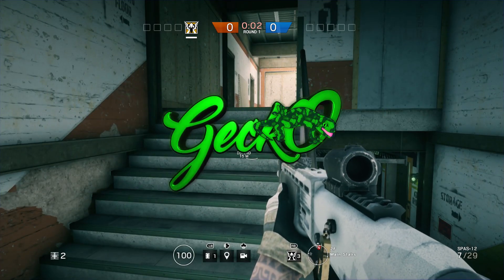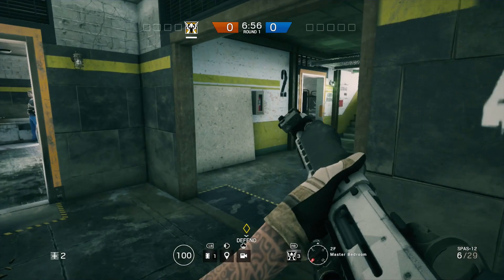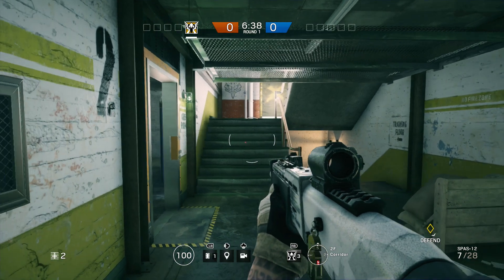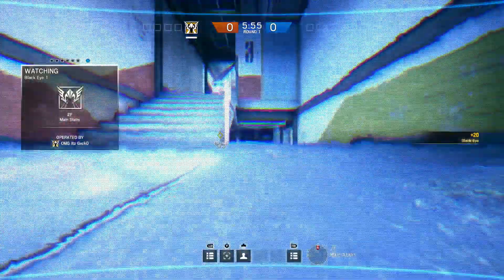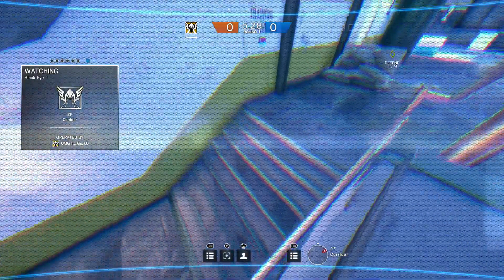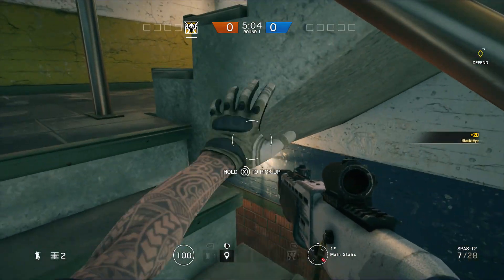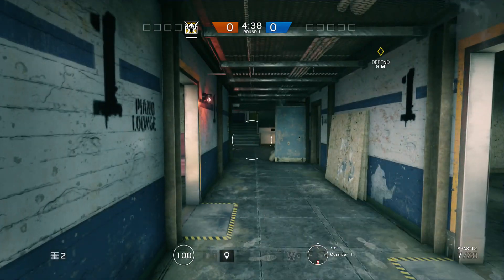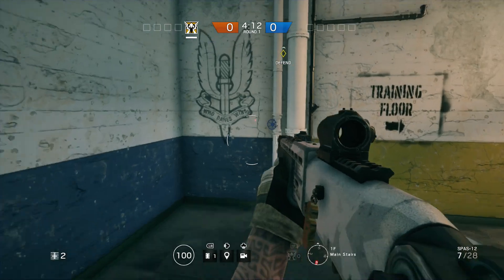Rainbow Six Siege Best Valkyrie Cam Spots On Hereford Base!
I hope you all had a happy Halloween!
♚♚♚♚♚OPEN ME♚♚♚♚♚
Stay Update
Shipwreck and Zookeepers - "Ark"